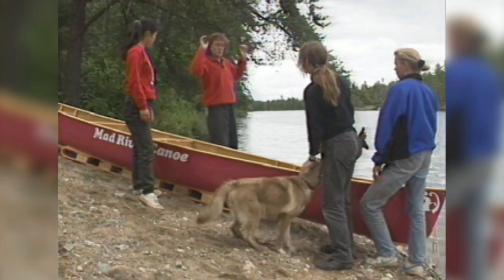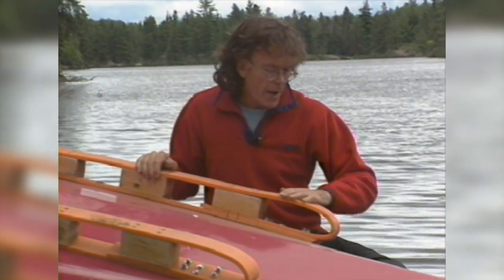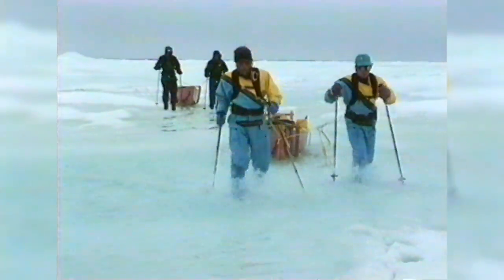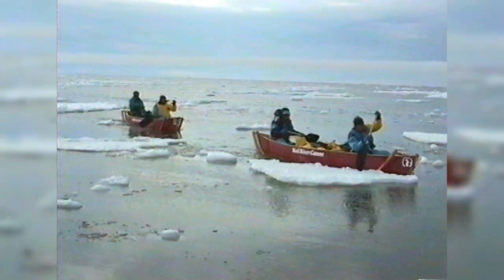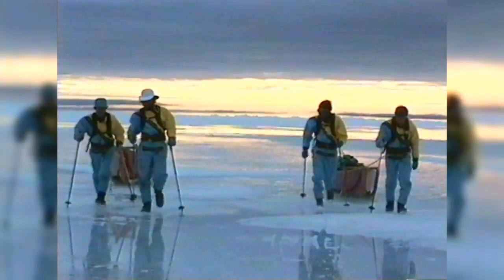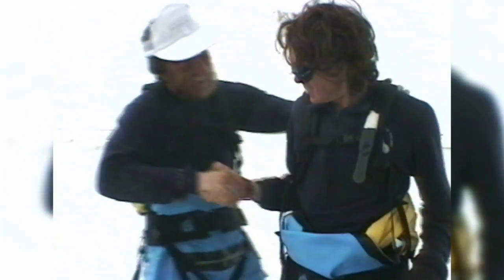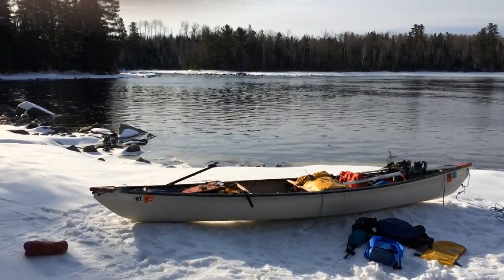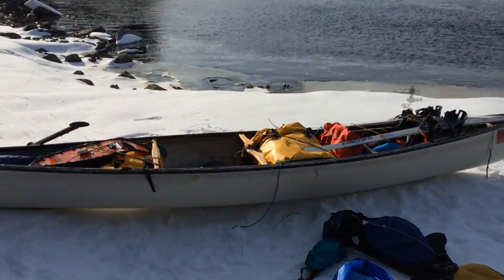Canoe Sled Video